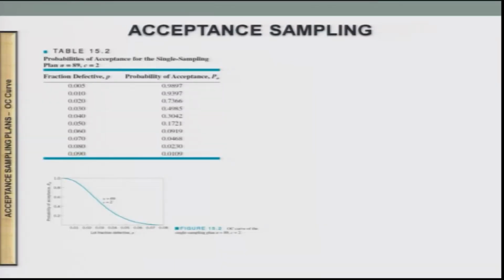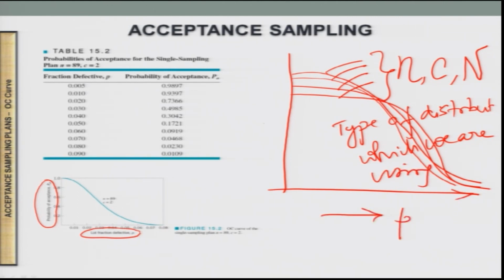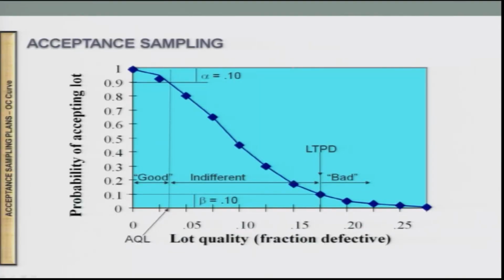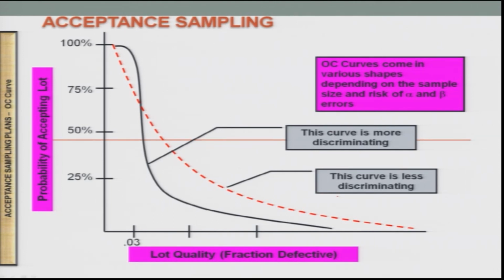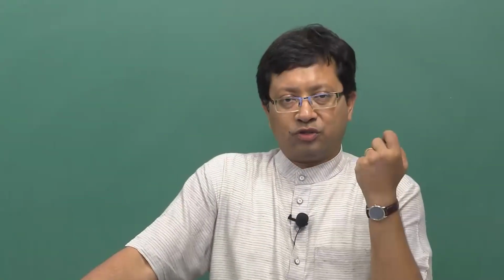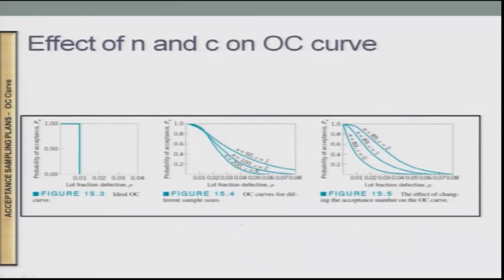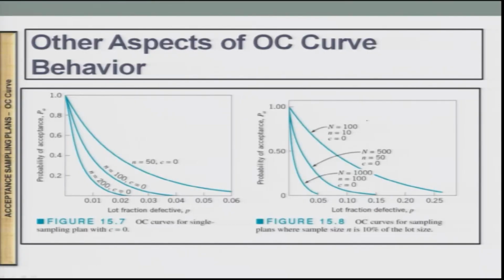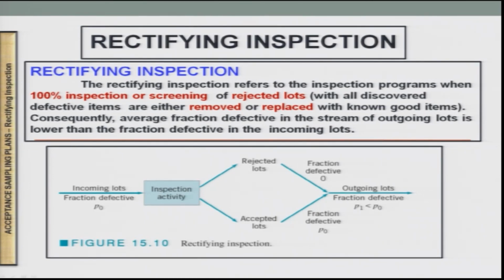The Operating Characteristic Curve